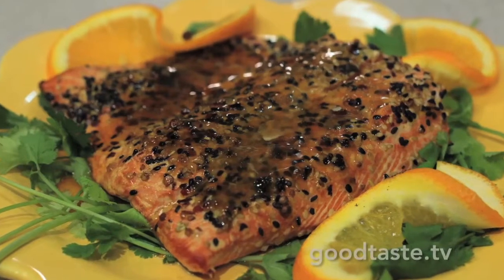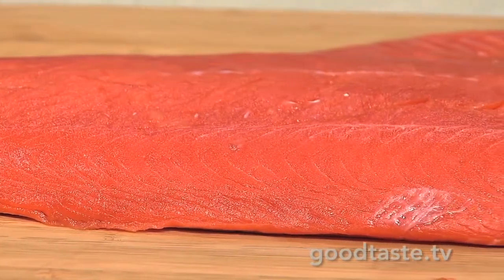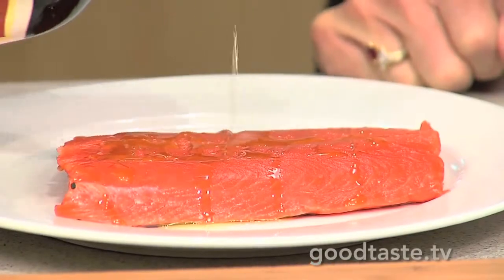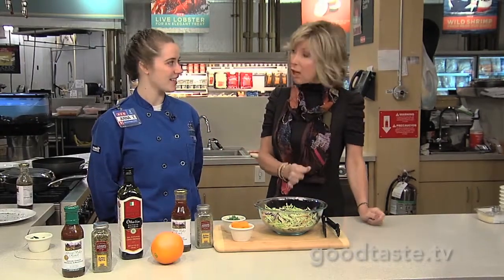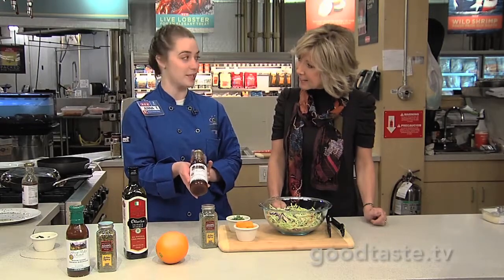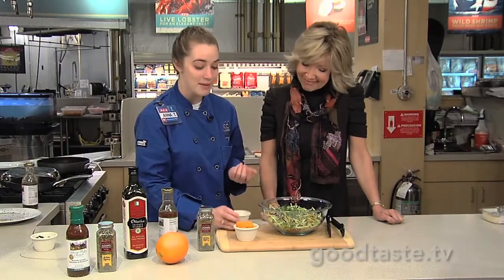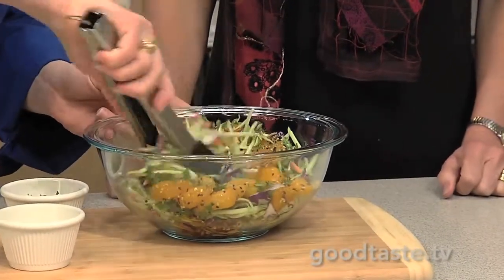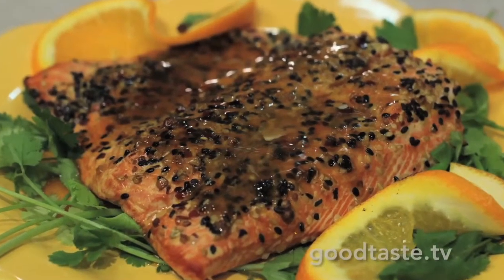This Beautiful Sesame Ginger Glazed Salmon Surprises!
Goodtaste.tv

There's a lot to be excited about with this latest recipe from H-E-B's Cooking Connections. I'm on a mission, as of late, to eat healthier without sacrificing on taste. This beautiful Cedar Smoked Salmon filet is super easy to cook up, and has a great number of health benefits (it's diabetic friendly)! Chef Anna does a wonderful job breaking down the procedural steps for you...just watch the video! The secret is in the seasoning -- the Adam's Reserve Asian Spice for that delightful nuttiness, and in the natural glaze (made from fresh squeezed OJ and a Sesame Ginger Dressing & Marinade from Green Valley Ranch Reserve). All ingredients can be found at your local H-E-B retailer! And don't forget about the Asian Broccoli Slaw...sweet and crispy! The perfect feel-good meal, all under 20 minutes.